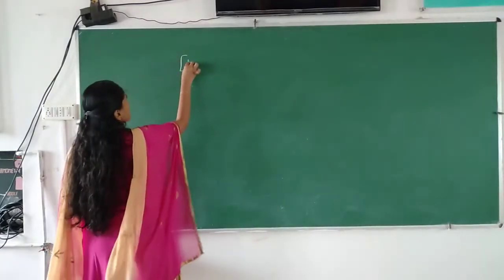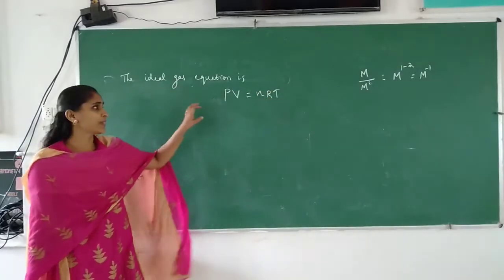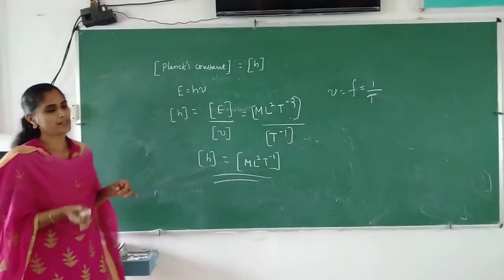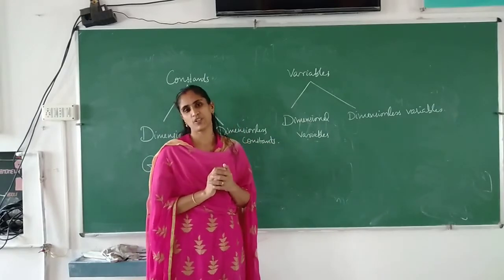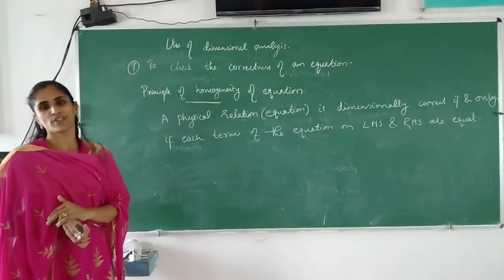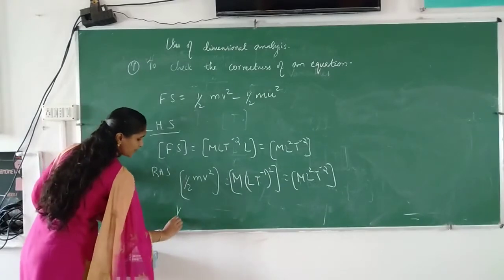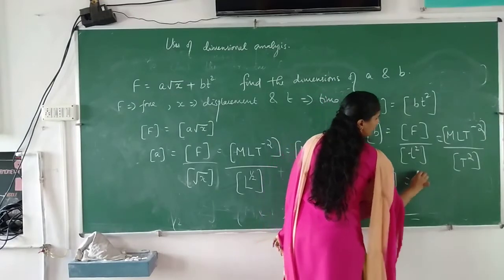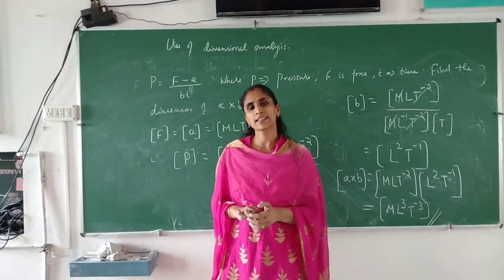Principle of homogeneity of equations